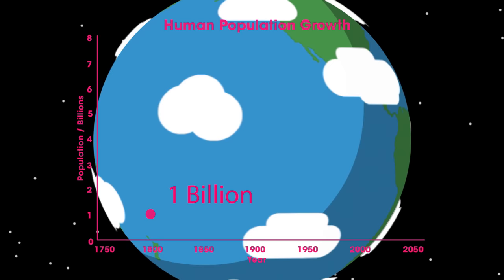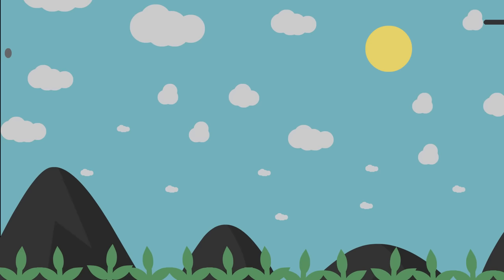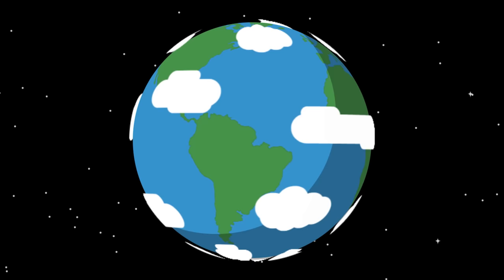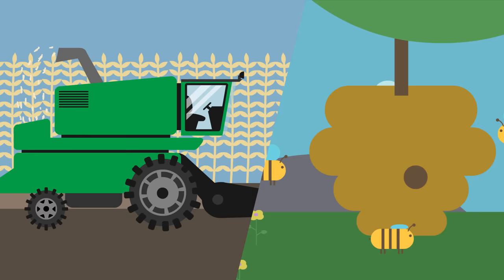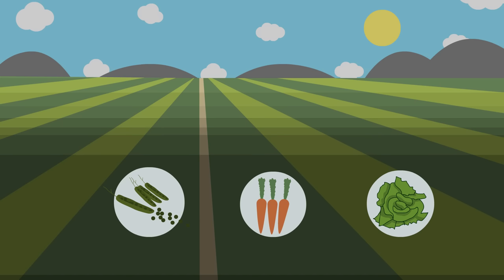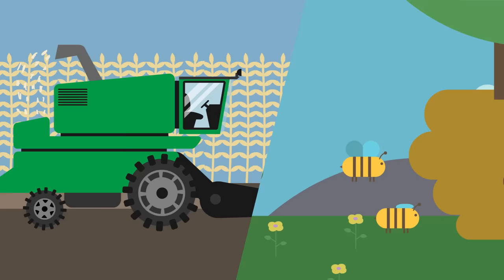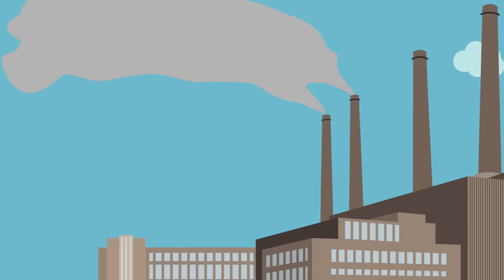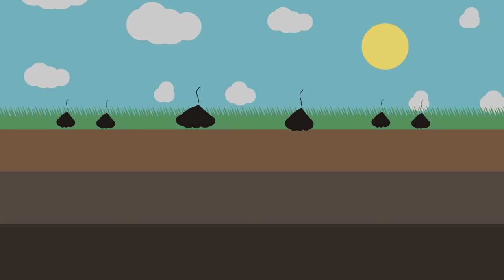What is Organic Farming? | Agriculture | Biology | FuseSchool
As populations have grown, farming practices have become more intensified to maximise crop yields and ensure we can feed the ever growing population. Fertilisers and pesticides are used on crops, and animals may be kept inside in more densely packed sheds to maximise milk yields, or egg production, or speed up the time needed for the animal to be ready to be sent to market for meat.

An alternative to conventional farming is organic farming.

Organic farming currently accounts for about 1% of agricultural land worldwide. It focuses on sustainability and is thought to have less detrimental effects on the environment than conventional farming. This has led to it being proposed as an alternative to conventional agriculture for helping to overcome the climate change crisis we are currently experiencing. The debate continues, as it is not a perfect solution.

In theory, organic farming should not use chemical fertilisers, herbicides and pesticides or feed additives for livestock. It requires the farmer to use more natural alternatives. This results in lower yields, but the farmer can sell their produce at a higher price because consumers believe the produce is of a higher quality.

Instead of fertilisers, manure is used. This recycles waste and improves the soil structure. However, it is smelly and more difficult to apply than chemical fertilisers, and also means the farmer has less control over the mineral content they are putting into their soils.

Crop rotation is used to reduce disease building up in the soils and to strengthen the soil composition. Certain crops, such as the legume family - so peas and beans, fix nitrogen from the air and increase the nitrates in the soil. This makes the soil much more fertile, and so farmers rotate legumes with their other crops. Growing multiple crops is however less efficient and produces lower yields than specialising in one or few crops however.

Instead of using herbicides, weeding is the preferred organic farming technique. This is of course much more environmentally friendly because it is chemical free but it is very labour intensive. Although this does mean more jobs available, which is a great thing.

Organic farming is thought to maintain the biodiversity better than conventional farming because fewer chemicals are used. There are more bumble bees and insects in an area because pesticides haven’t been used. Weeds and non-crop plants can grow as herbicides aren’t used. Biodiversity benefits the food chain across all levels, from the plants up to the foxes.

These are the theories of organic farming, and is how we farmed for the one hundred thousand years before the industrial revolution. It is generally thought that organic farming is much better for biodiversity, and also produces a healthier product because less chemicals are used on it.

In the second video on organic farming, we will look at some of the problems of organic farming, and the reality of what it means to be an organic farm.